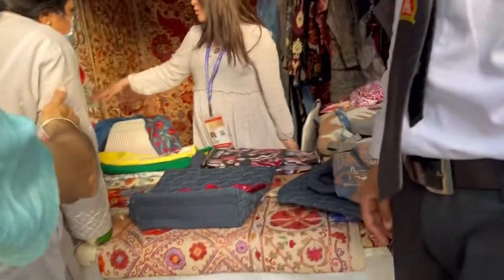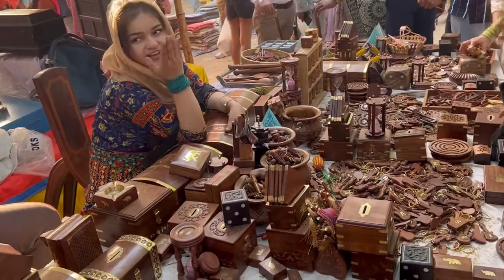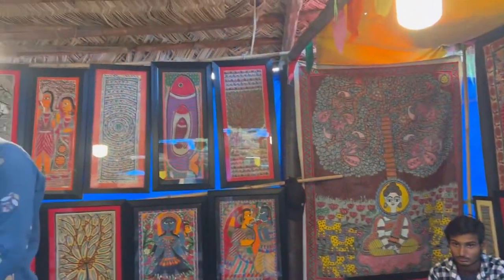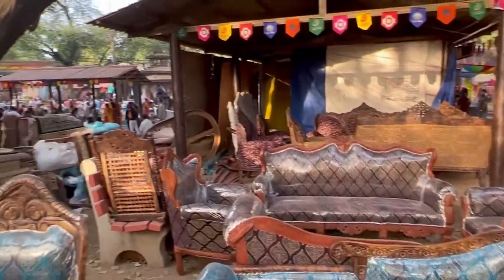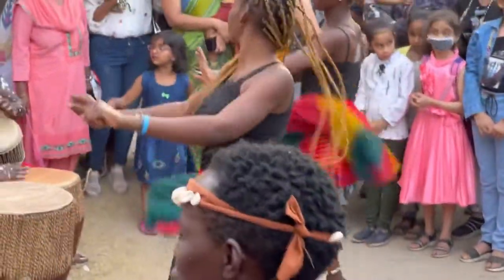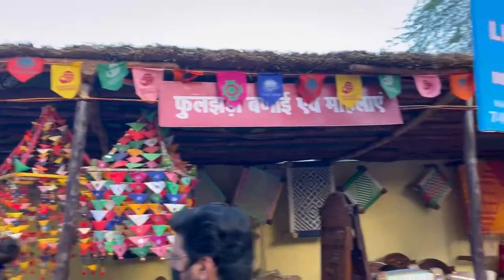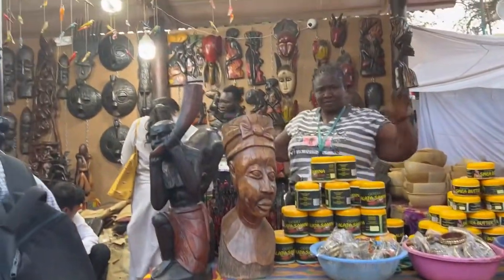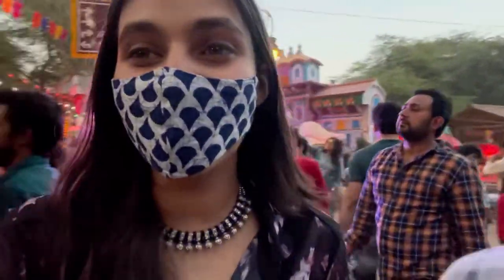SurajKund Mela 2022 | Suraj Kund Craft Mela Faridabad | 35th Surajkund International Crafts Mela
Suraj Kund Mela 2022 | Surajkund Craft Mela Faridabad Tour | Detailed tour of Surajkund Mela 2022 Faridabad | Worlds Largest Crafts Mela | Timings | Tickets Price | Full Tour | Suraj Kund Vlog

In this Vlog, I have shared my experience of SURAJKUND MELA.
It is a craft mela where different craftsman from different states and countries set up their stall at Suraj Kund, Faridabad. It is held every year in February but due to covid, this event is now happening after two years and was postponed from February to march this year. You will get to see an amazing collection of handmade crafts in this international mela and also enjoy performances from different states and countries on the stage. Suraj Kund mela is one of the biggest craft mela and this year the mela will end on the 4th of April. If you are into crafts then you should definitely attend this event.

This time there were many countries that participated in the event.

Nearest metro - Badarpur or Sarai metro station. (Violet line )
You have to take an auto or a cab to reach there.

I enjoyed it very much. Hope you love the event too. and I hope you liked my video too

Share the video with your family and friends.

I hope you like this video, don't forget to like, comment & share this video with your family and friends, and please subscribe to my channel, it would mean the world to me!!